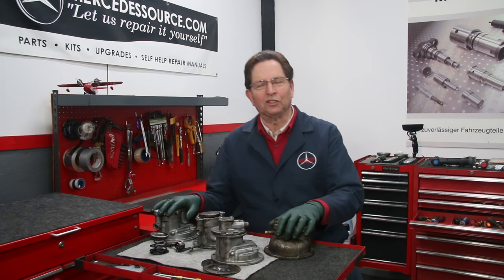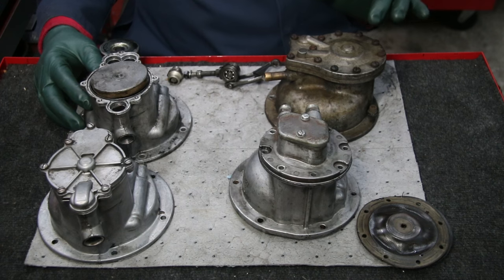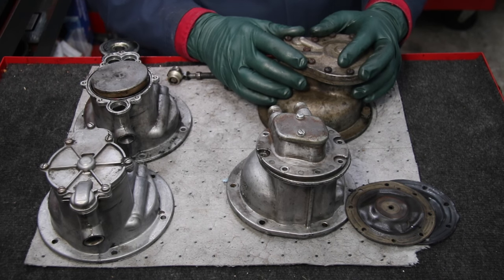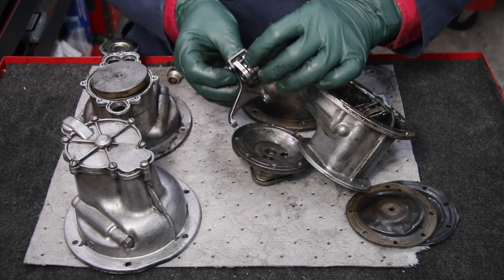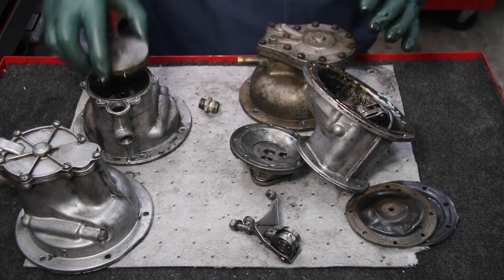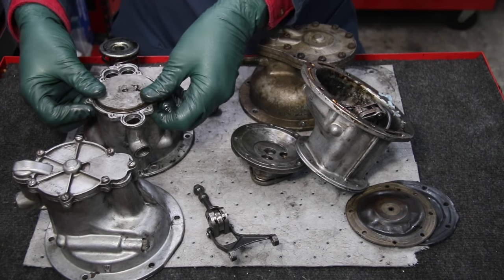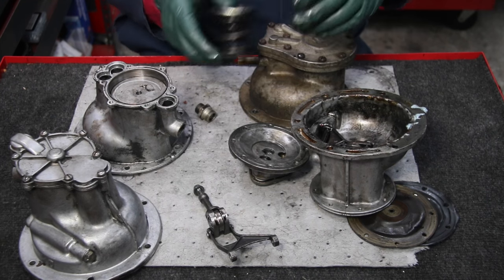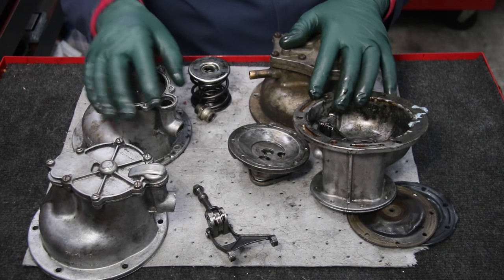What To Do When They Don't Make Replacement Vacuum Pump Parts Anymore?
Link to parts It means you have to "hunt" for good used parts and components. In this video I focus on the engine driven vacuum pumps that were installed on Mercedes Diesels from the 1960's up to the mid 1980's. You can to be careful when buying used!